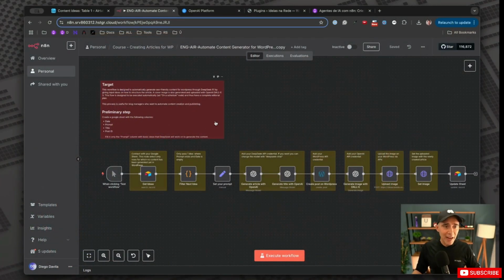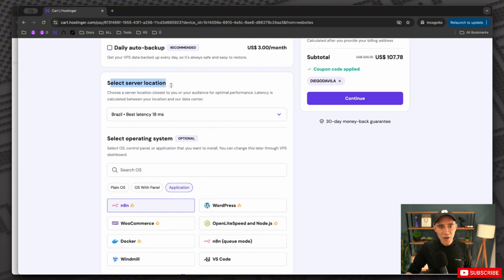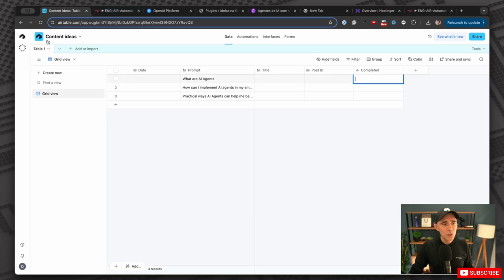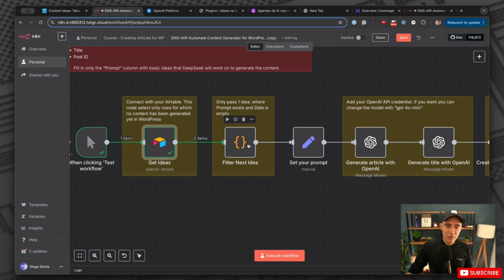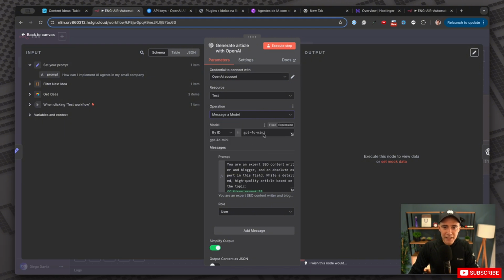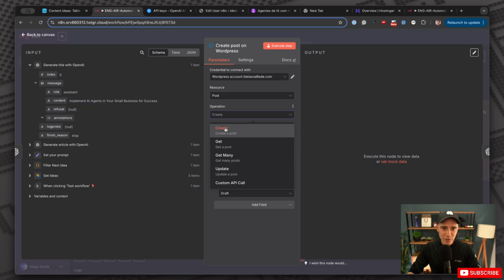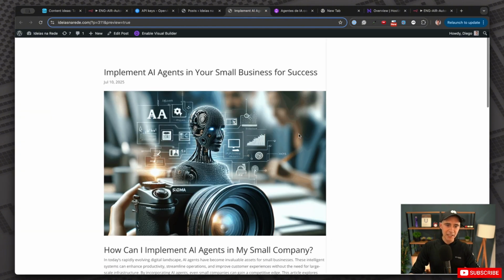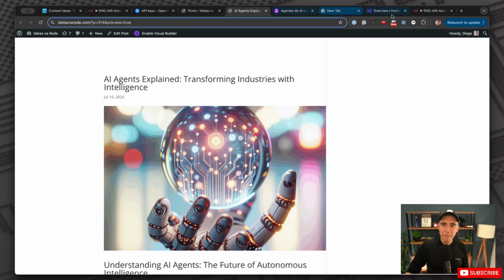N8N Full Tutorial: Building AI Agents in 2025 for Beginners! (Full n8n Guide)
In this full n8n guide we go over everything you need to know about building ai agents in n8n. We take it from the basic concepts like n8n node types, to building automations with n8n, all the way to building your first agent in n8n!

00:00 - Introduction: What You'll Learn in This Video
04:47 - Downloadable Resources & Course Materials
05:02 - Setting Up Your VPS Hosting (Hostinger)
10:40 - Part 1: Creating a Spreadsheet of Content Ideas
28:26 - Part 2: Writing Articles with OpenAI (AI-Powered Content)
37:48 - Part 3: Publishing Content to WordPress Automatically
43:11 - Part 4: Generating Blog Images with OpenAI
45:25 - Part 5: Uploading Images & Finalizing the Article
49:28 - Part 6: Updating the Content Spreadsheet
53:40 - Full Automation Recap: From Idea to Published Post
56:11 - Final Thoughts & Next Steps
57:48 - Congratulations & Course Wrap-Up